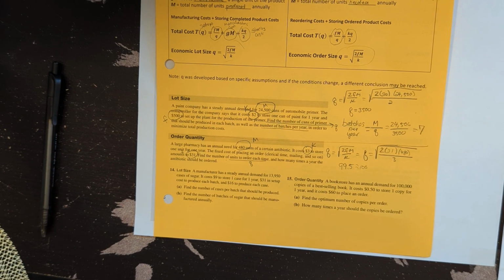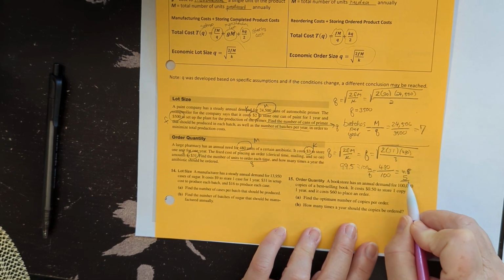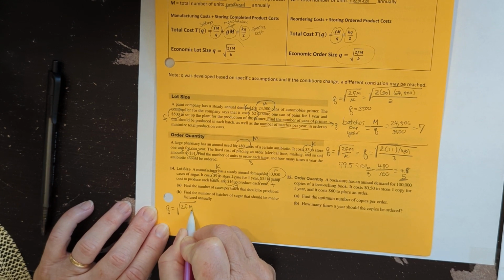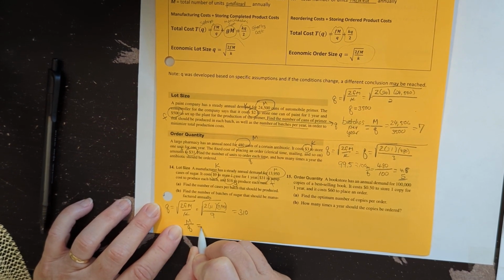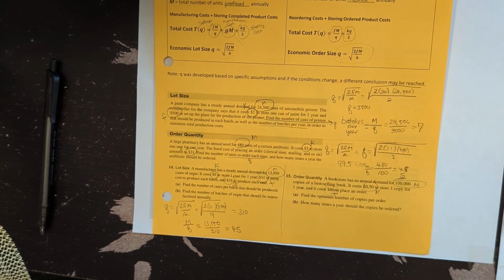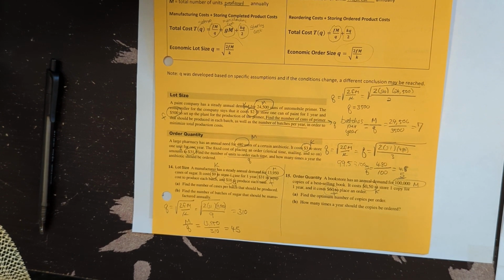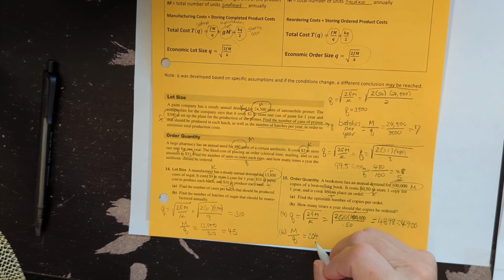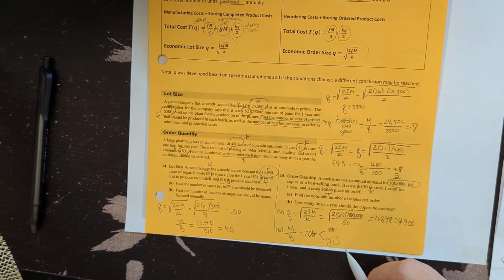Economic Lot and Order Size